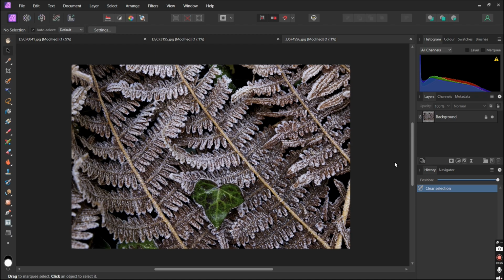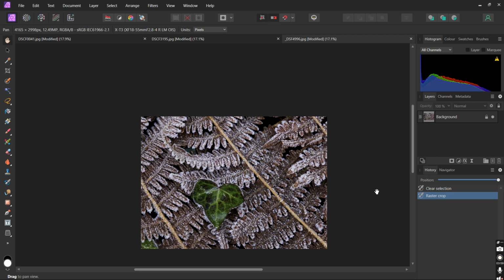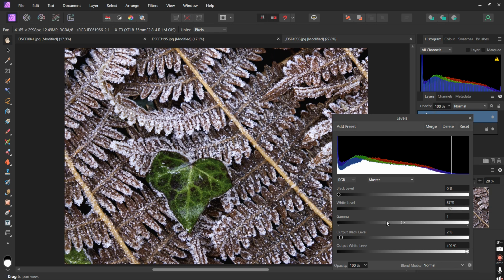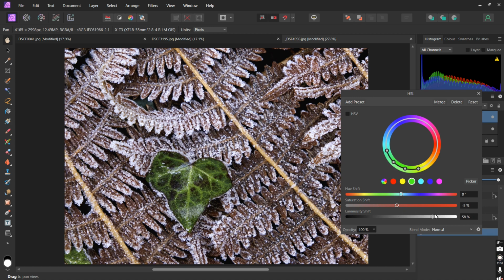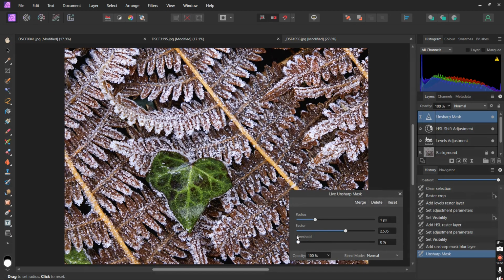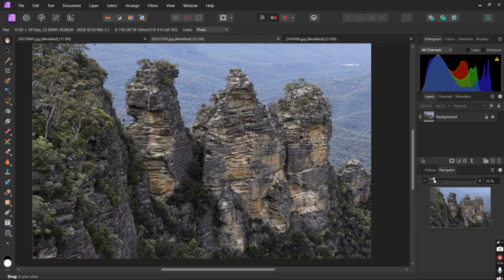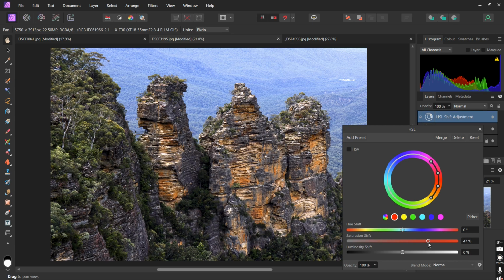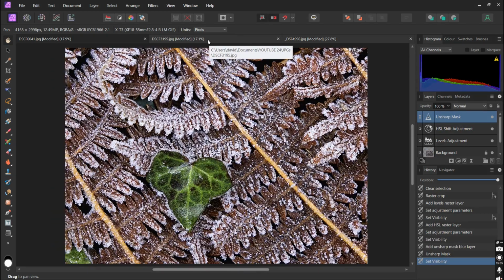5 Basic Tips For Editing Any Photo. Add Impact To Your Images. For All Photo-Editing Software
We demonstrate five basic and simple editing techniques that can be used on any photo. It can be used on just about any photo-editing software - including Photoshop, Adobe Lightroom, Affinity Photo, etc.
Image analysis, cropping, tonal range, colour balance and sharpening are all covered in easy to follow detail.